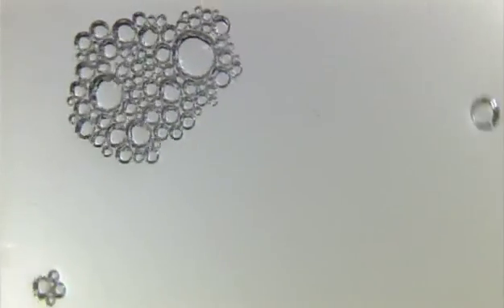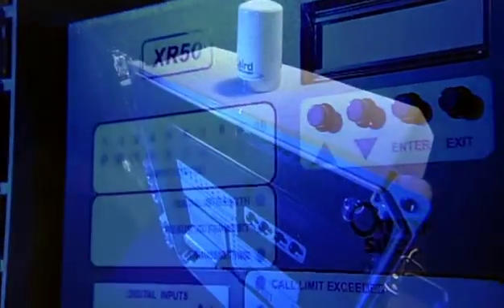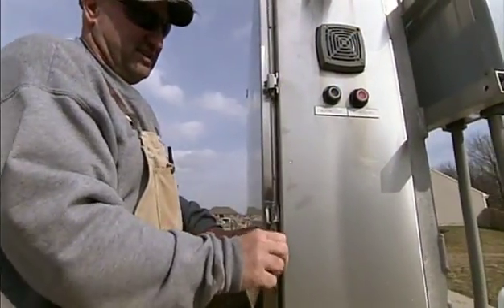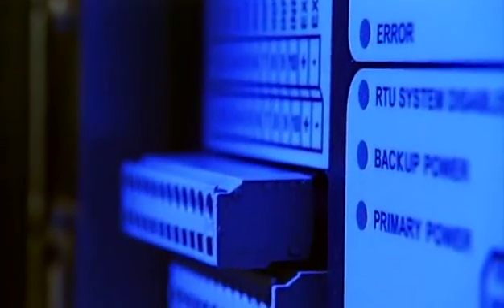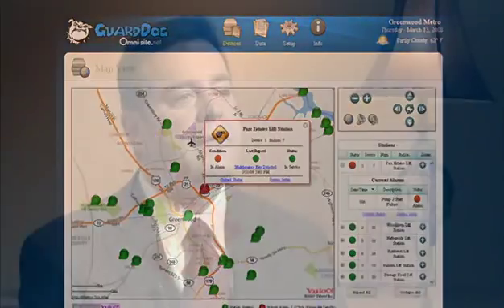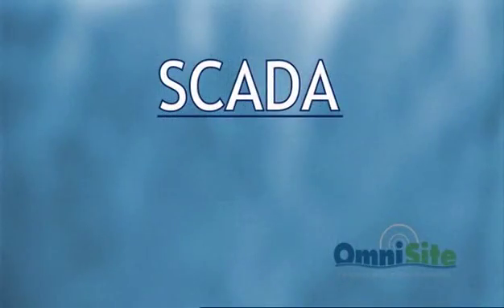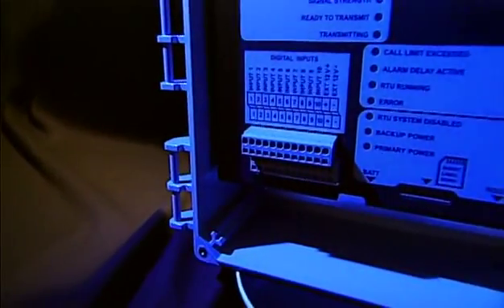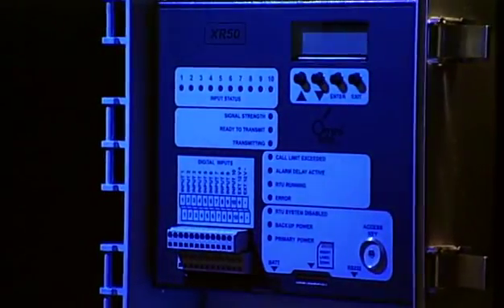Remote Monitoring and Control Equipment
| Our technology is perfect for pump alarm monitorign, lift station monitoring, and flare station monitoring.

The OmniSite system was specifically designed to be the easiest to install, setup and use lift station monitor on the market. OmniSite cellular monitors are on sewage pumping stations across the country, allowing operators to view and analyze data from any computer at any time and anywhere.

 OmniSite is a cellular monitoring solutions company that provides remote monitoring and control of equipment to the water, wastewater and landfill industries.